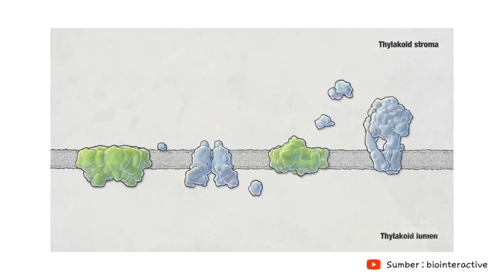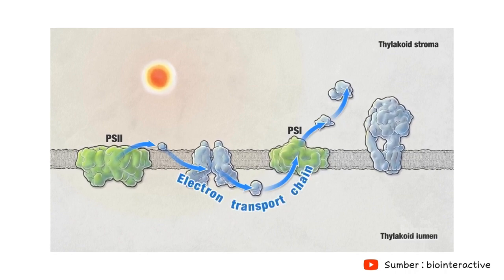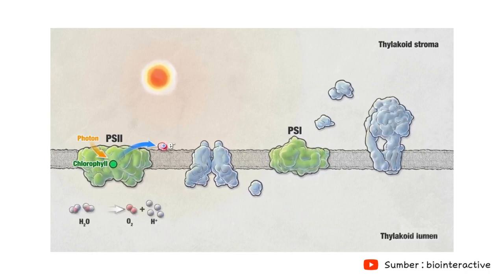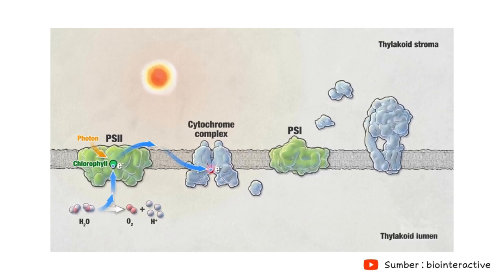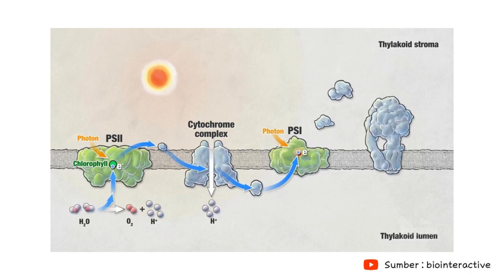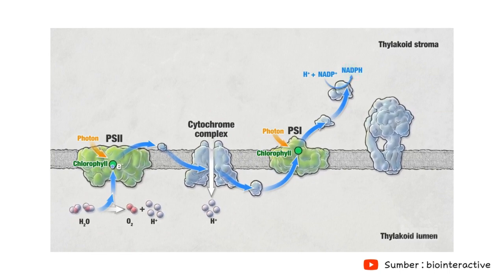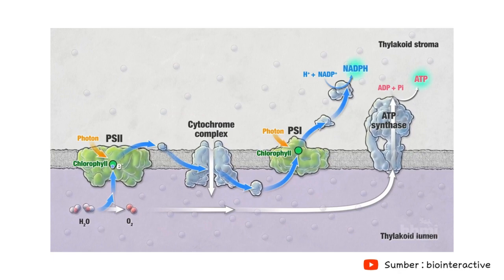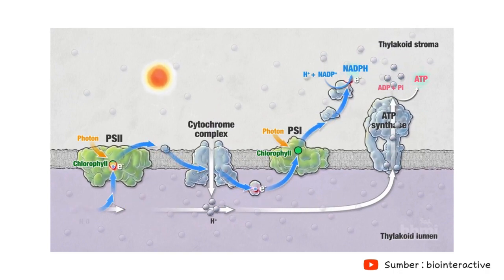30 Desember 2023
Hallo teman-teman, mari belajar mengenai fotosintesis..

Simak video berikut ya, semoga bermanfaat😉
Anggota Kelompok :
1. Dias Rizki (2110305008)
2. Rohma Nurlita Sari (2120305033)
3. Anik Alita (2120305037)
4. Natasya Nela Zagita (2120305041)